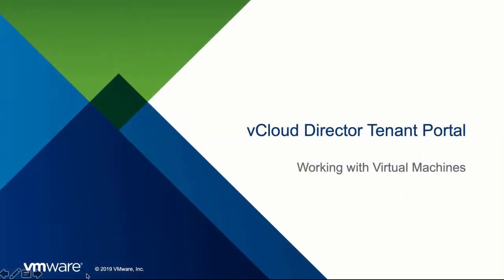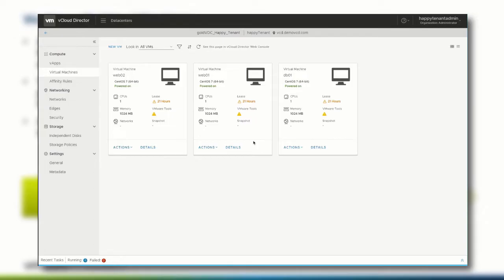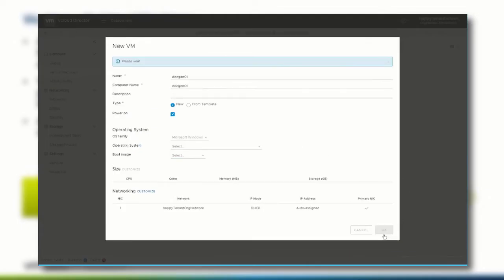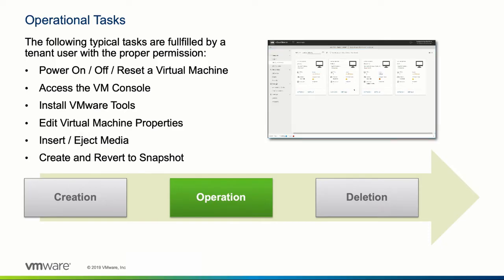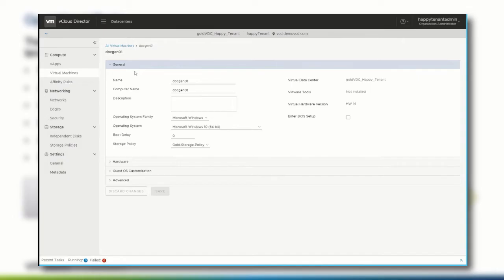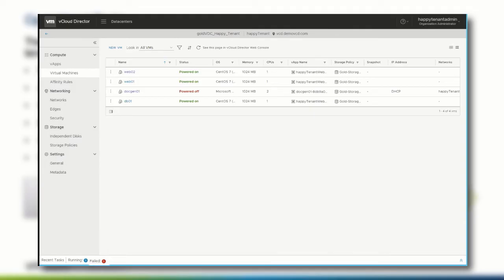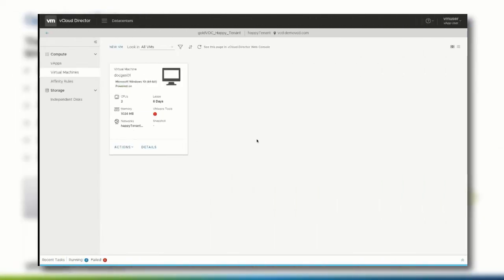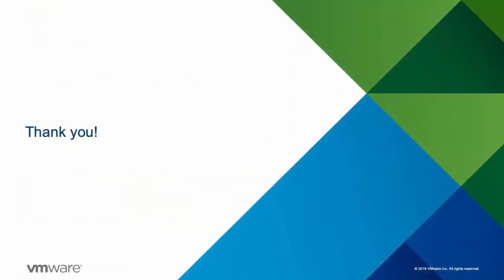VMware vCloud Director: Working with VMs